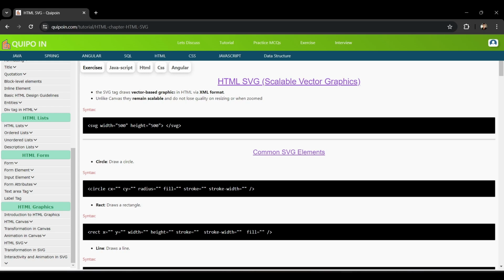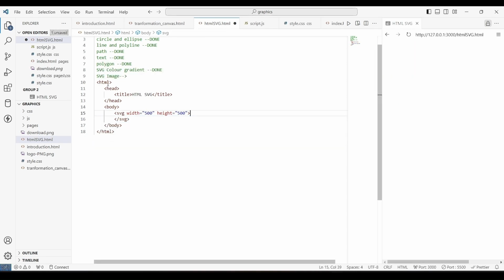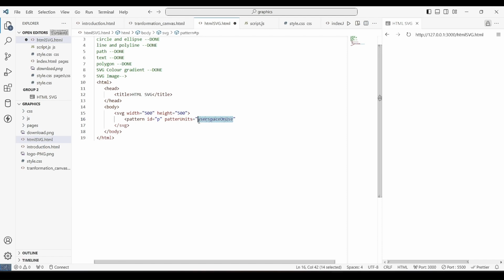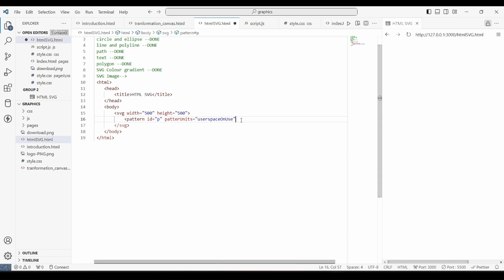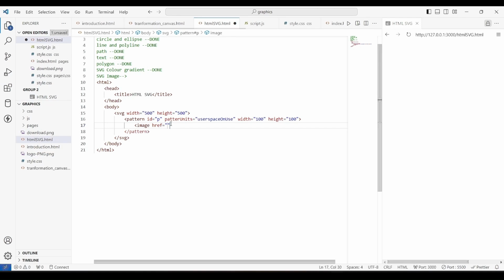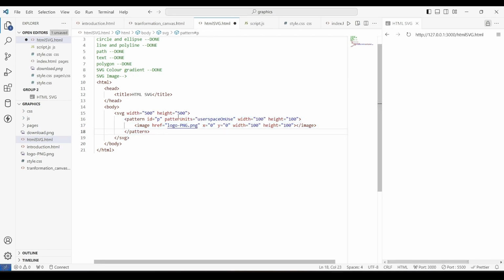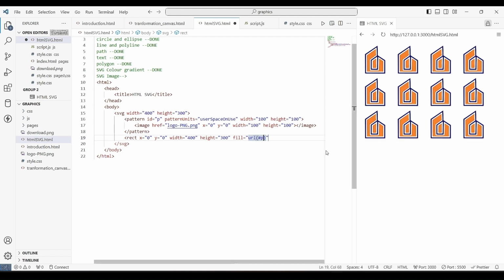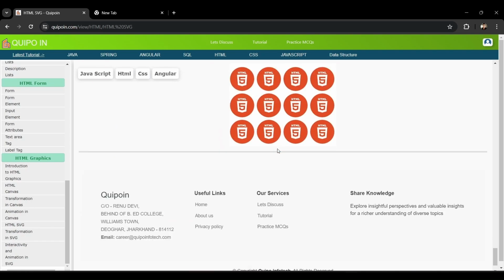SVG Image Operations: A Comprehensive Guide | HTML Graphics Tutorial:CH-07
In this video, we dive deep into the world of SVG (Scalable Vector Graphics) and explore various operations you can perform on SVG images. Whether you're a beginner or an experienced developer, this tutorial will help you understand the basics and advanced techniques for manipulating SVG images. From simple transformations to complex animations, we've got you covered.

Topics Covered:

Introduction to SVG
Basic SVG elements and attributes
Transformations: translate, rotate, scale
Path operations: move, line, curve
Applying styles with CSS
Animating SVG with SMIL and CSS
SVG in web development